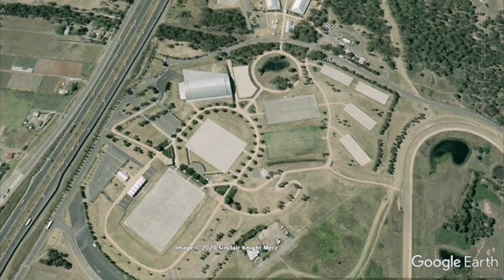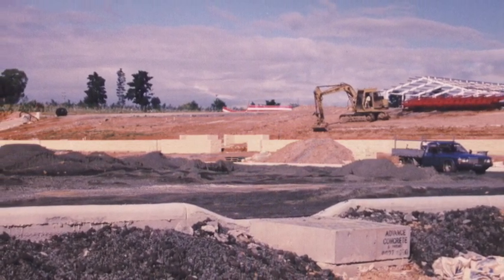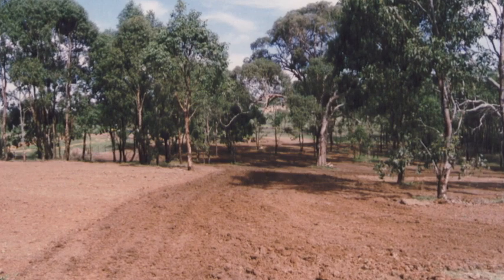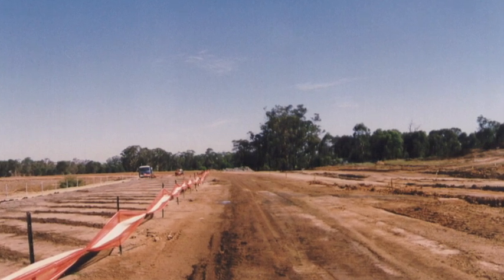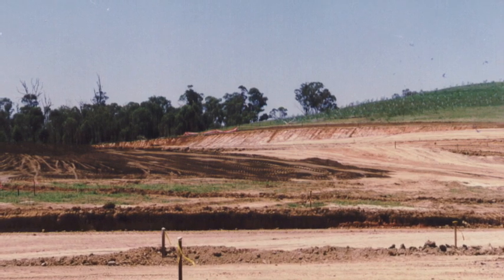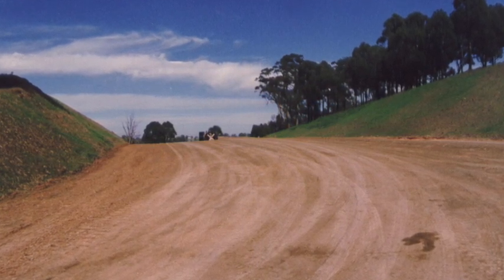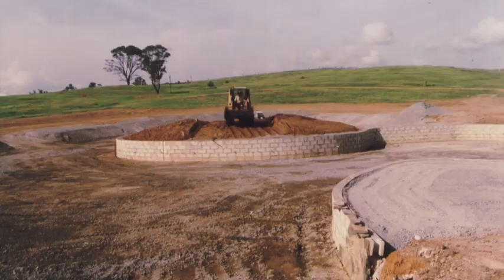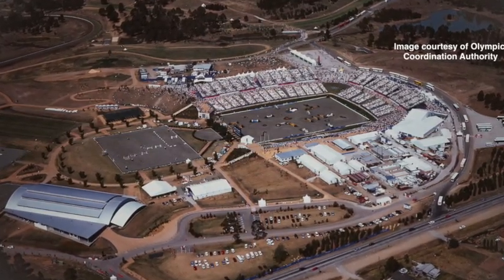Creating the Sydney 2000 equestrian cross country course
Mike Etherington-Smith talks about designing and building the Sydney 2000 Games eventing cross country course at Horsley Park, in western Sydney. A fascinating insight into what it takes to create a world class venue that is still in use today.  Explore the course virtually at crosscountryapp.com